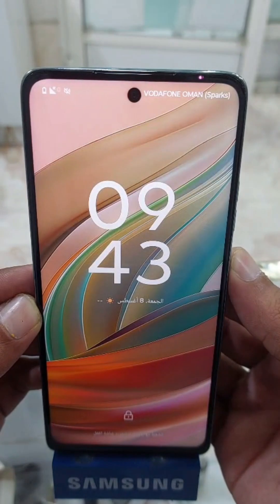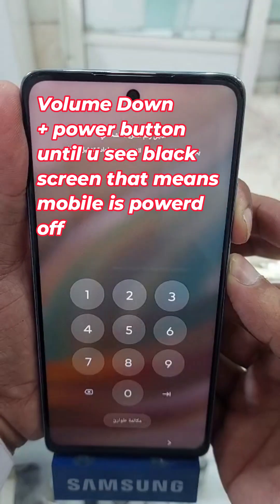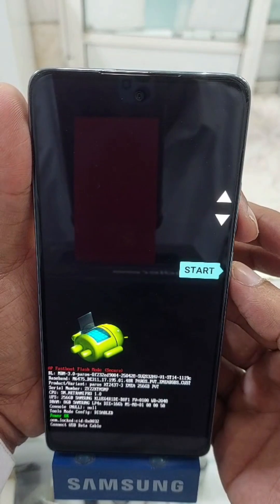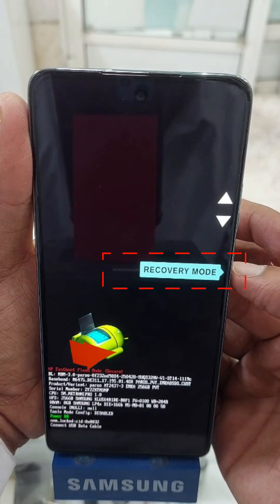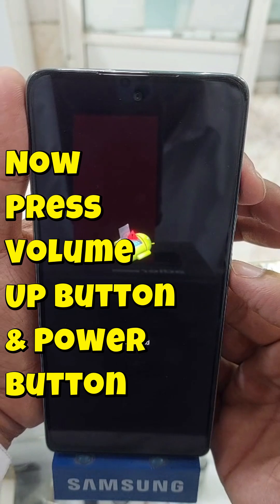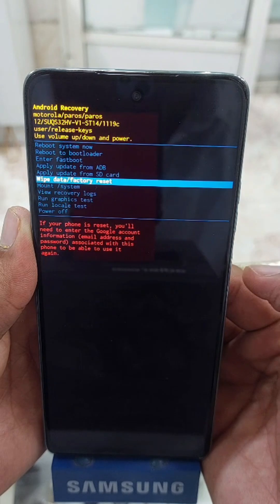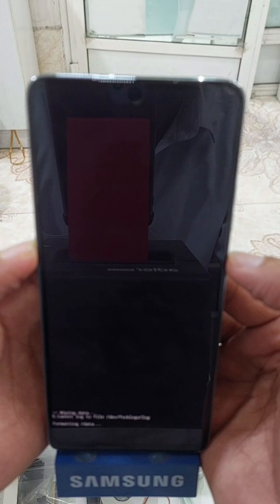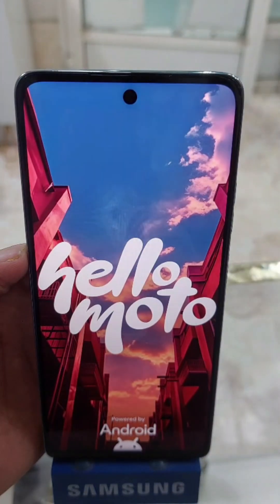How To Factory Reset Motorola G75 Without The Pin | Hard Reset Motorola G75,G85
Learn how to Hard Reset or Factory Reset your Motorola G75 and G85 quickly and easily.
This method works even if you forgot your password, pattern, or PIN.
Follow these steps to erase all data, reset settings, and fix software issues.
⚠️ Note: This will erase all data from your phone. Make sure to back up your important files before proceeding.

In this video you will learn:

How to hard reset Motorola G75

How to hard reset Motorola G85

Factory reset from recovery mode

Remove forgotten password, PIN, or pattern

Solve boot loop and software problems